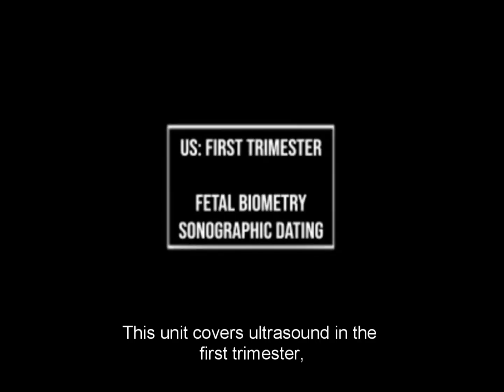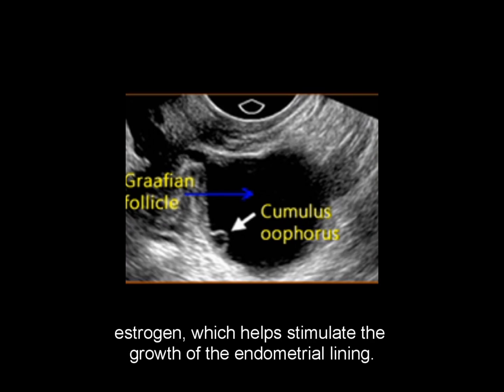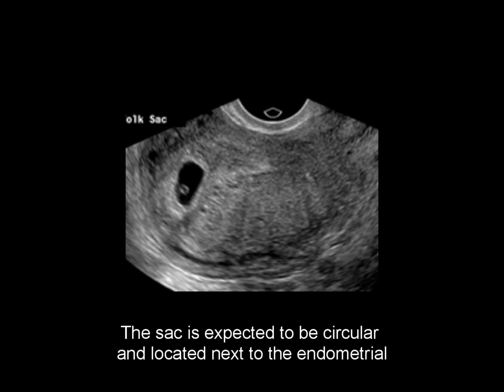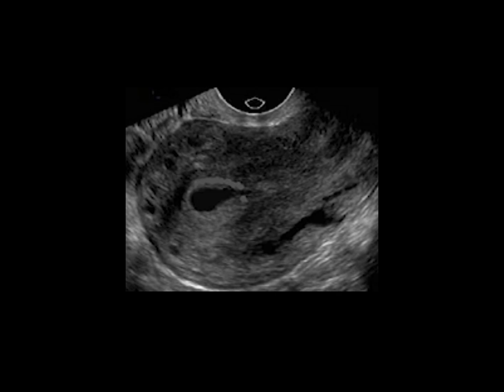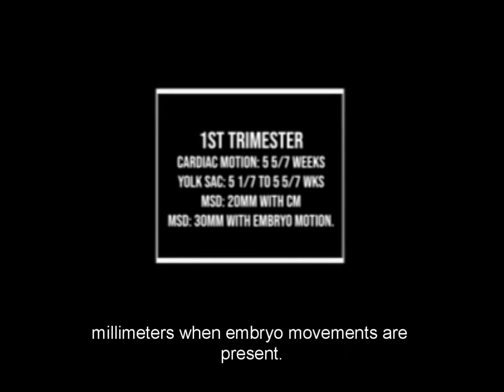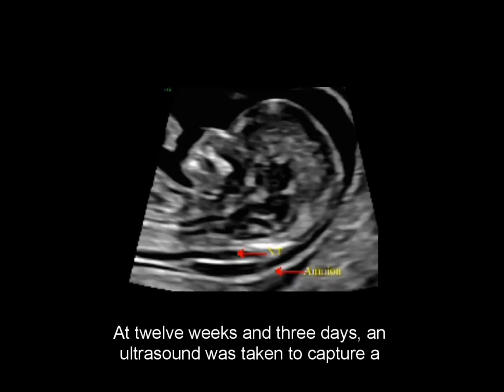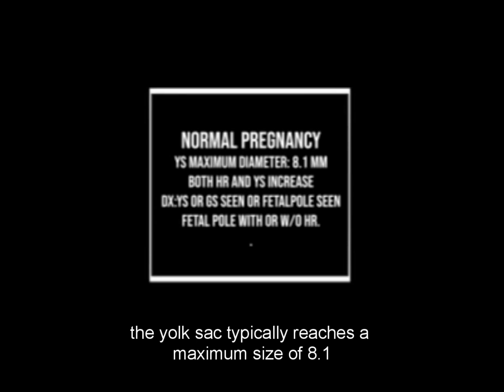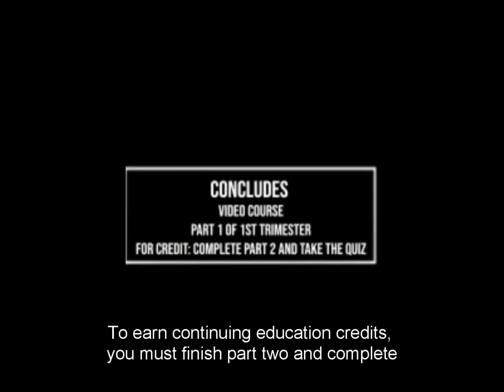Ultrasound of the first trimester, Part 1, Level 1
This video demonstrates all detailed topics related to fetal ultrasound in the first trimester.